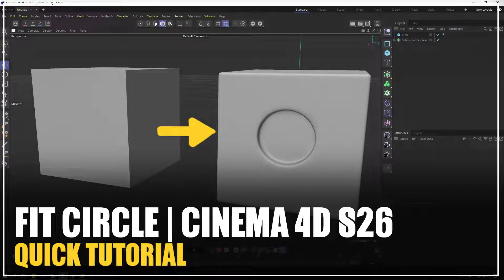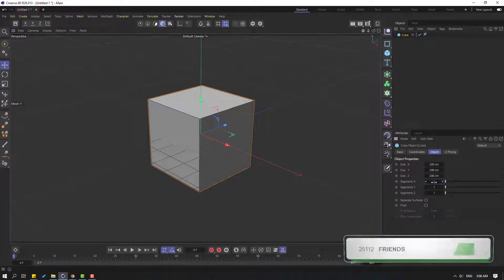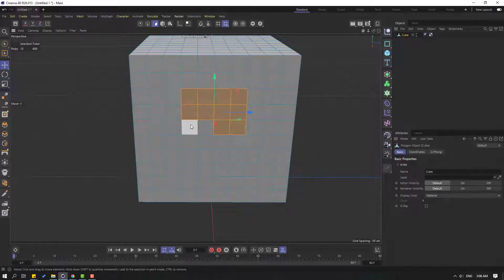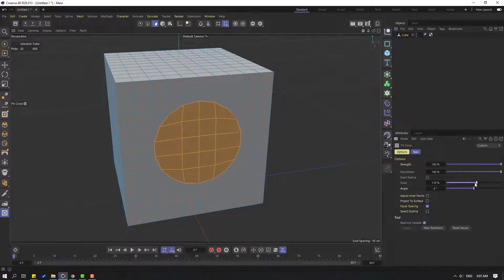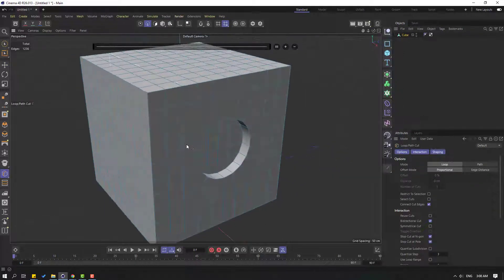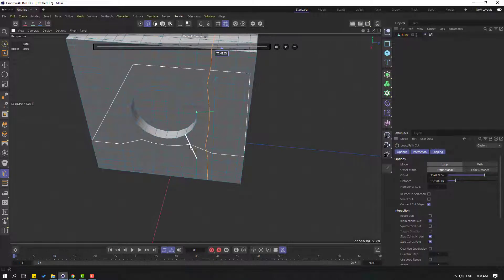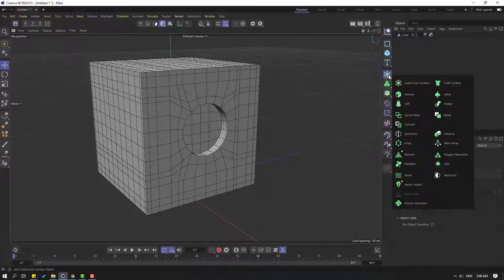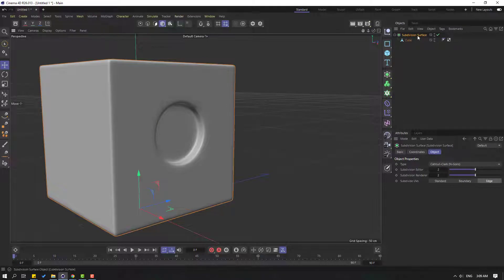Fit Circle - Cinema 4D S26 | Amazing Future for Modeling Artists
Hi guys, welcome to my new Cinema 4D tutorial. In this tutorial i will show how to use new future Fit Circle in Cinema 4D S26. Let's get started!